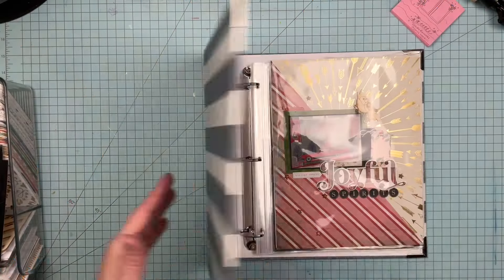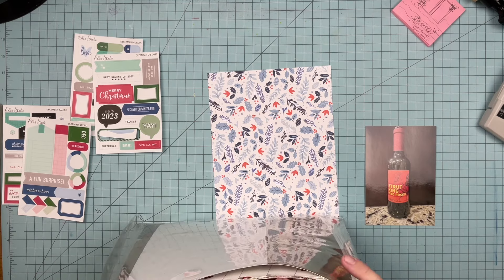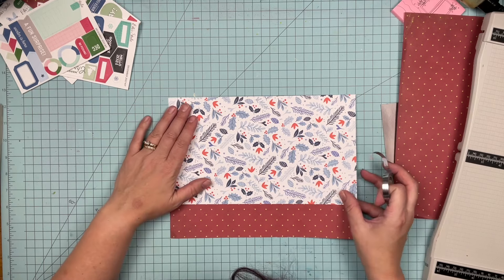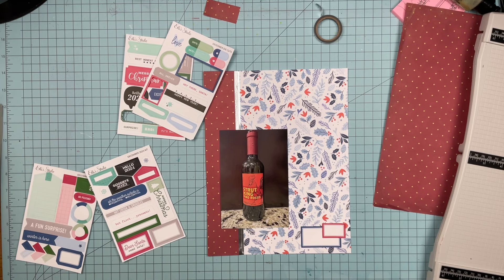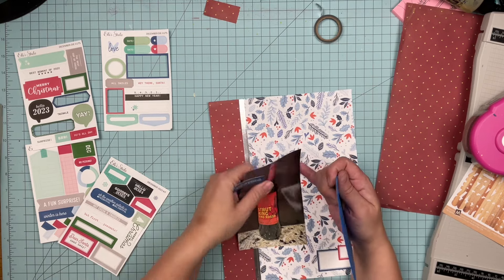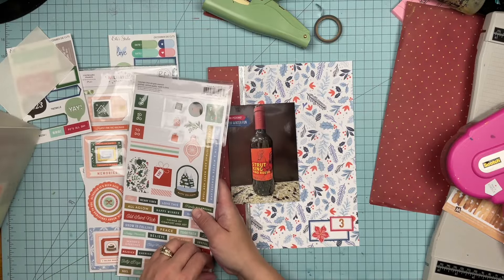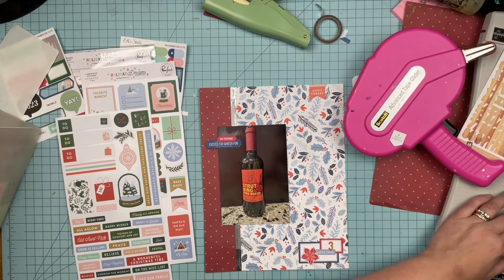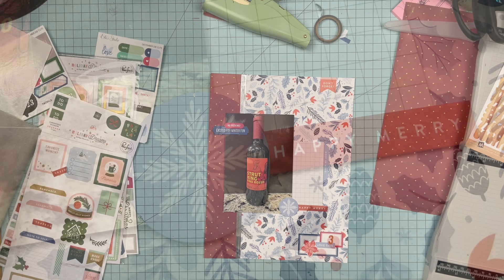Scrapbook Process: Dy 3 // Wine Advent Calendar // 8.5 x 11 Scrapbook Layout